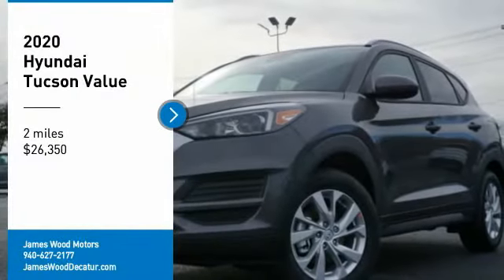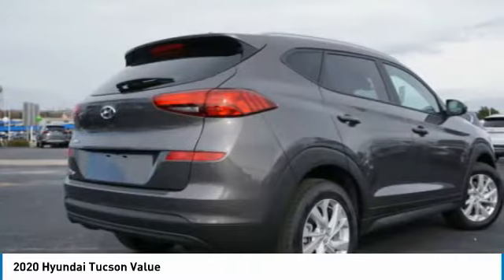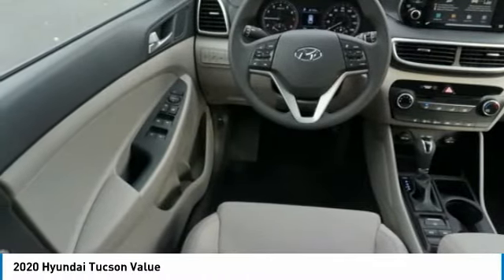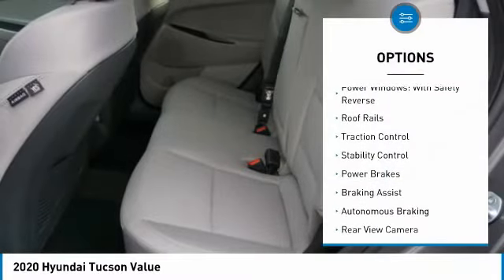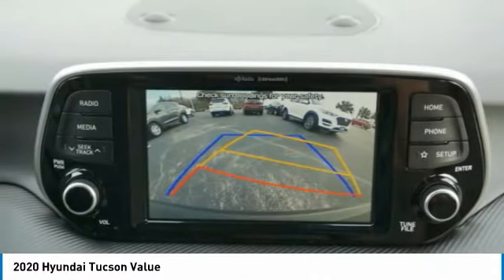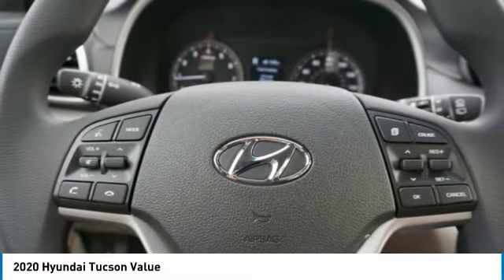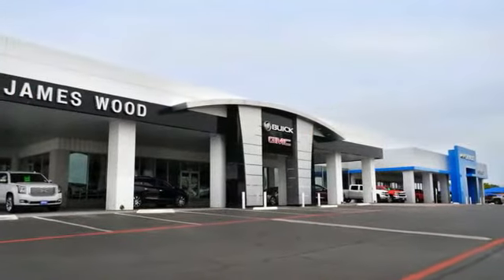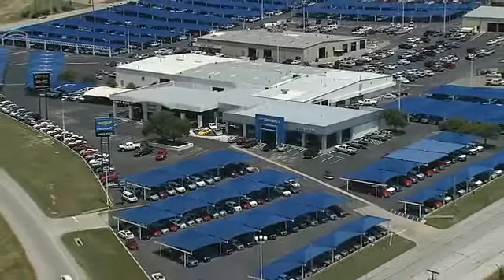2020 Hyundai Tucson Decatur TX 300175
2020 Hyundai Tucson Value

2111 US HWY 287 South

For a smoother ride, opt for this 2020 Hyundai Tucson Value with a push button start, backup camera, blind spot sensors, Bluetooth, braking assist, a power outlet, hill start assist, stability control, traction control, and premium sound system.  We've got it for $26,350.  This one scored a crash test rating of 5 out of 5 stars.  Flaunting a timeless gray exterior and a gray interior.  Want to learn more? Call today for more information.  Come see our new inventory of New Chevrolet, GMC and Buick models plus our large inventory of certified pre-owned vehicles. We're your family owned and operated, celebrating 40 years of serving North Texas. Our Decatur Chevrolet, Buick and GMC dealership, located at 2111 US HWY 287 South in Decatur, Texas. Our team will be more than happy to help you find the most suitable vehicle for your family along with the best deal available.